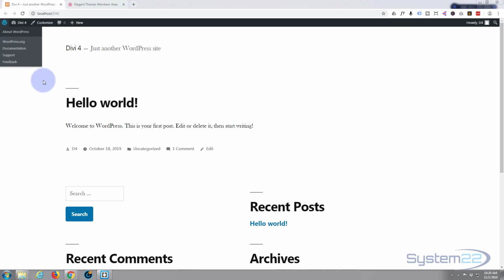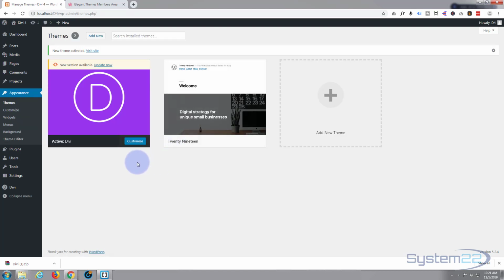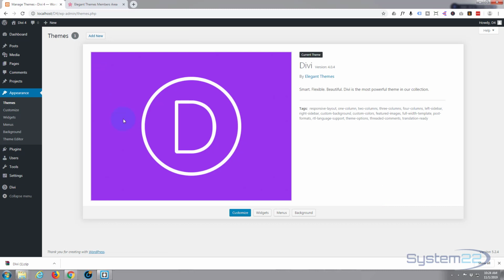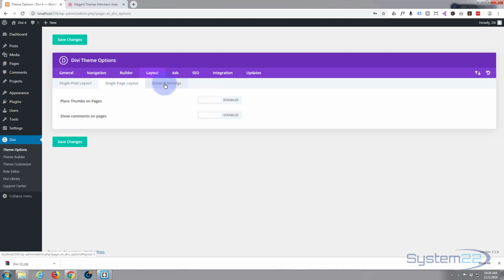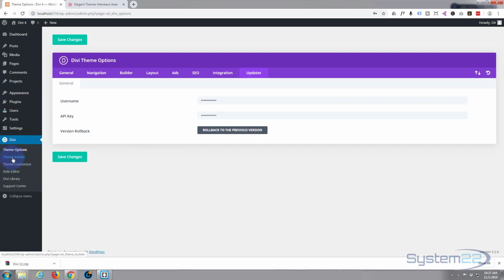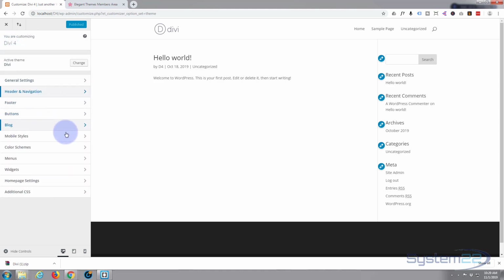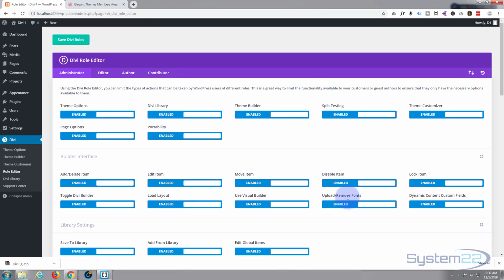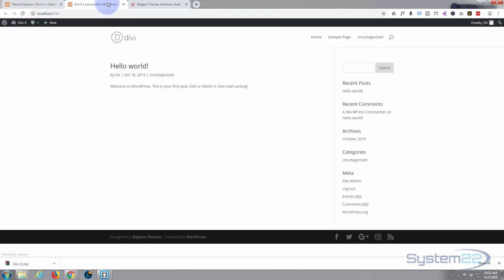Divi 4 Theme Download Install And Overview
Divi 4 Theme Download Install And Overview . The Divi theme from elegant themes is absolutely awesome. Whenever I have a WordPress build, it's my go-to theme every time. I have built many, many sites with the Divi theme and it just keeps on getting better. Elegant themes keeps adding features, and tools to increase your productivity, as well as ease of use and site load speed. So if you are building a WordPress site I recommend you give it a try. You will not be disappointed!